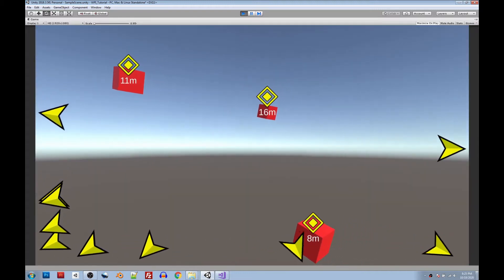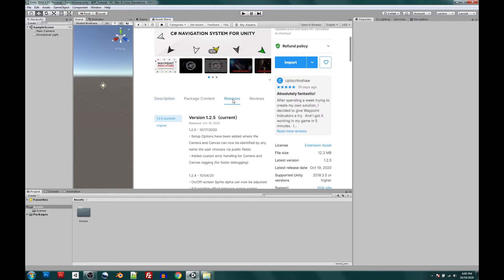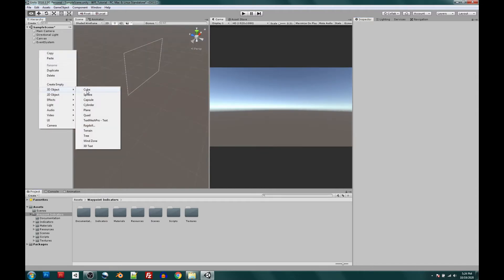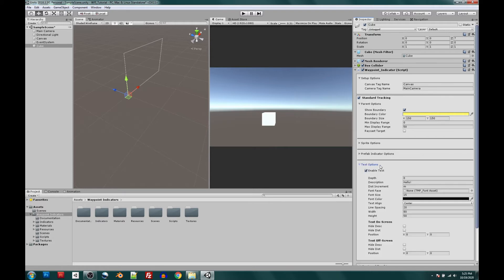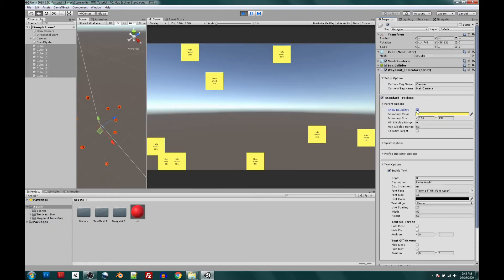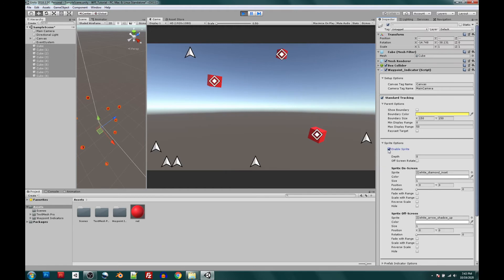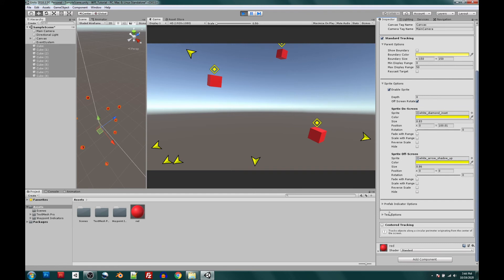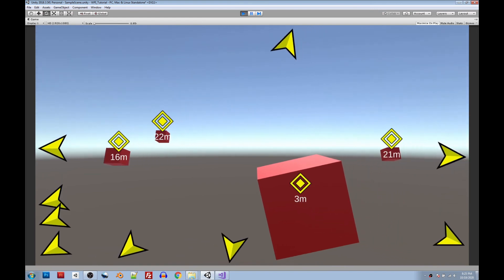Waypoint Indicators: Quick Start Basics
This video quickly goes over the setup, installation, implementation and customization process of adding Waypoint Indicators to a new Unity project.